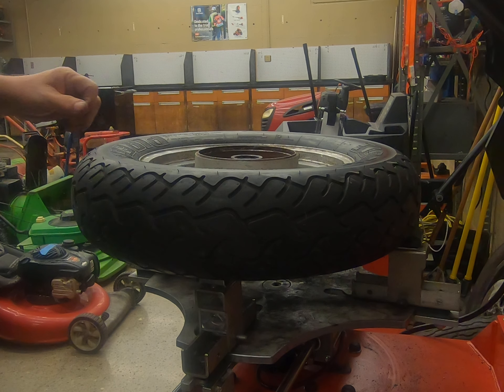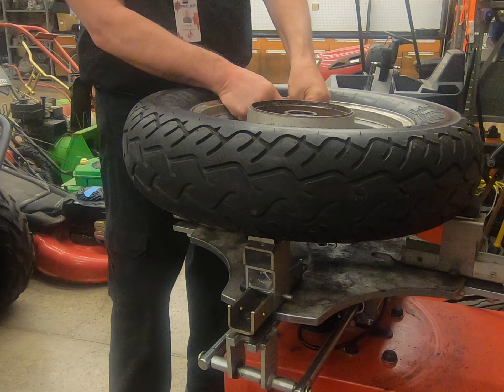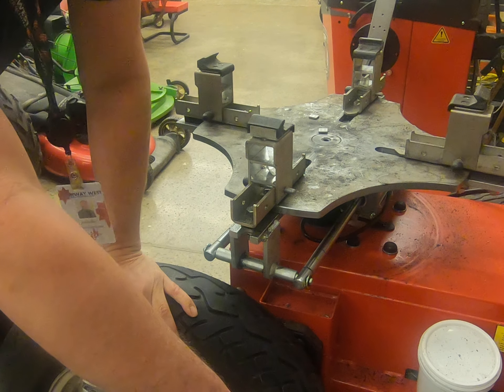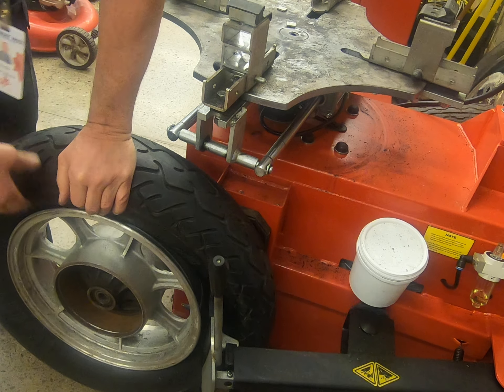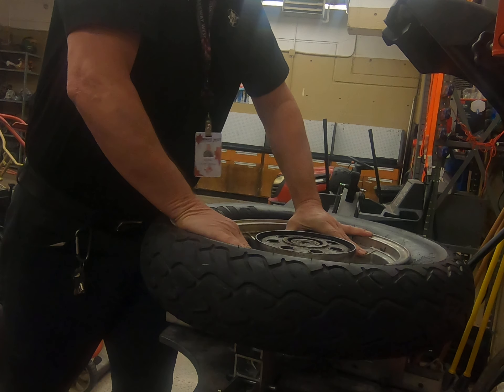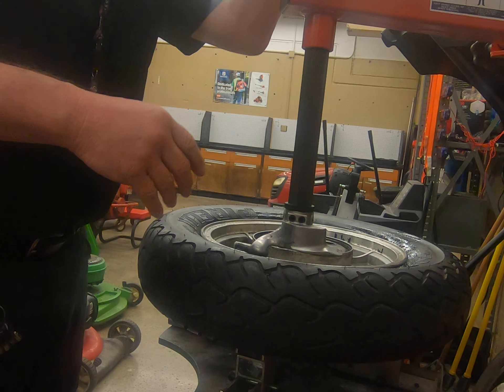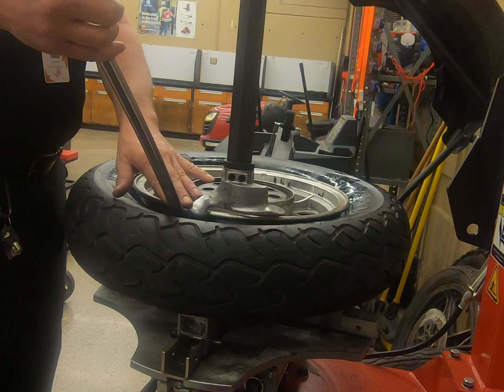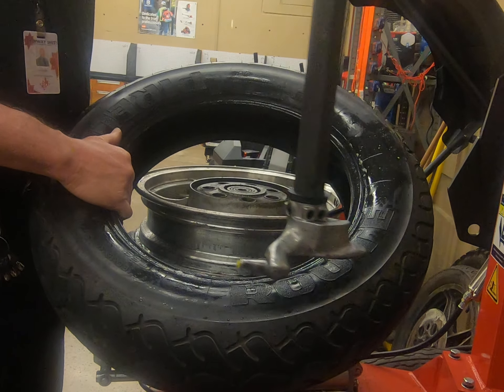CIP 47.0699 Task 2101 Remove/Replace a tubeless tire and or valve stem (Removal)